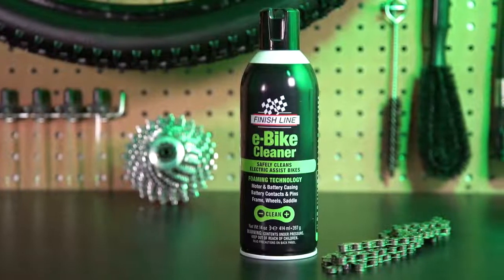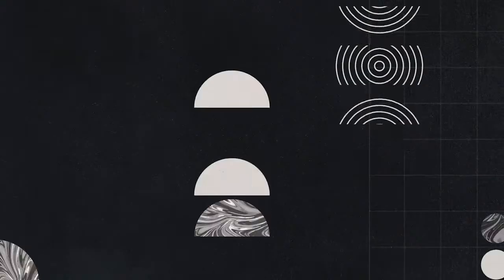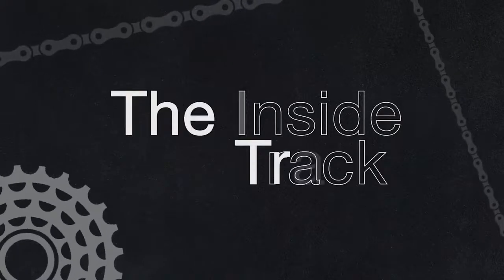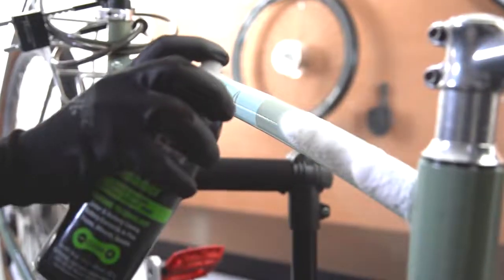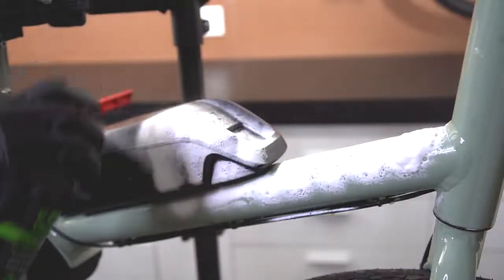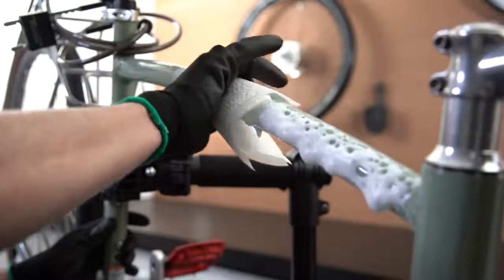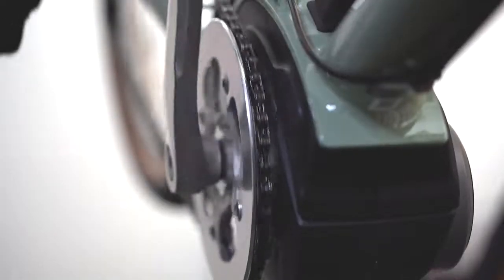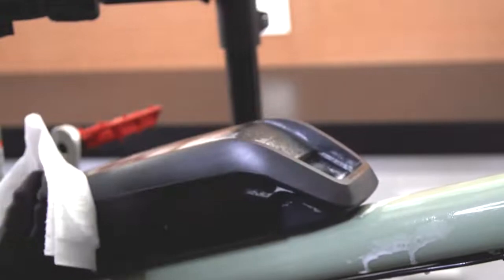Finish Line e-Bike Cleaner – Pulizia Facile e Sicura per Bici Elettriche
Scopri Finish Line e-Bike Cleaner, lo spray progettato specificamente per la pulizia sicura e senza risciacquo delle E-Bike. Ideale per rimuovere sporco, polvere e macchie dal telaio, dai componenti e dalle batterie senza danneggiare le superfici delicate o i contatti elettrici.

👉 Cosa vedrai nel video:

    Come utilizzare Finish Line e-Bike Cleaner per una pulizia veloce ed efficace
    Vantaggi dello spray: sicuro su batterie, connettori e superfici delicate
    Consigli per mantenere la tua E-Bike sempre pulita e in perfette condizioni

📌 Acquista Finish Line e-Bike Cleaner e altri prodotti per la manutenzione qui

🎥 Guarda il video per scoprire come prenderti cura della tua E-Bike in modo semplice con Finish Line e-Bike Cleaner.

🔧 Visita la nostra categoria dedicata ai prodotti per la manutenzione della bici